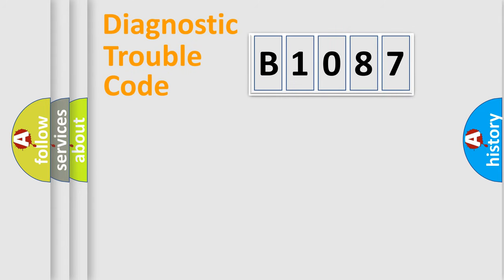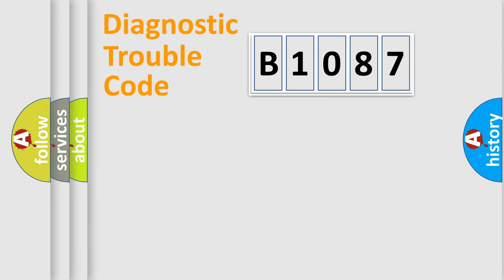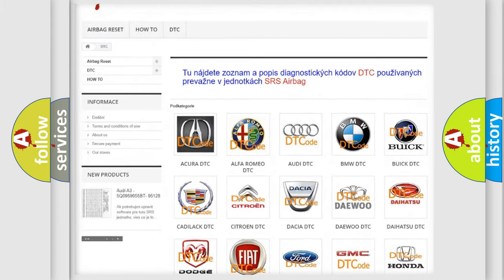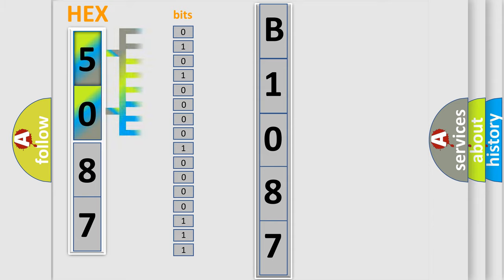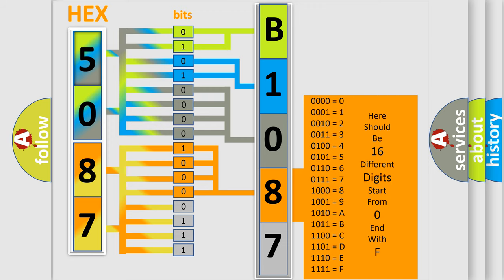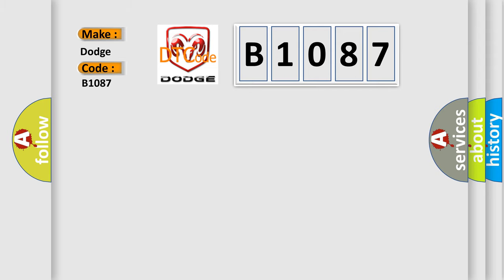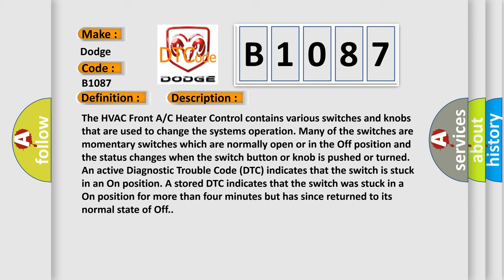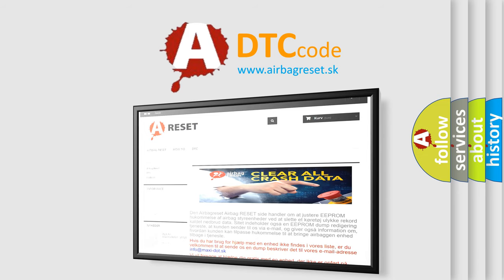DTC Dodge B1087 Short Explanation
Contents:
0:21 Basic DTC analysis according to OBD2 protocol standard.
1:48 Insight into programming
2:58 A diagnostically understandable description of the Diagnostic Trouble Code
3:05 Basic error definition

Make
Dodge
Code
B1087
Definition
Right Heated Seat Switch Input Circuit Performance
Description
The HVAC Front A or C Heater Control contains various switches and knobs that are used to change the systems operation Many of the switches are momentary switches which are normally open or in the Off position and the status changes when the switch button or knob is pushed or turned An active Diagnostic Trouble Code DTC indicates that the switch is stuck in an On position A stored DTC indicates that the switch was stuck in a On position for more than four minutes but has since returned to its normal state of Off
Cause